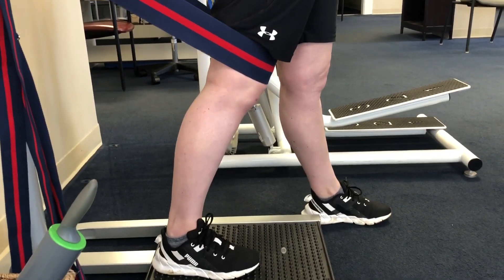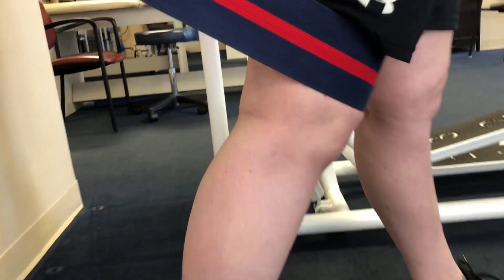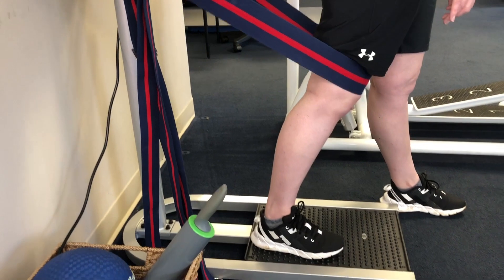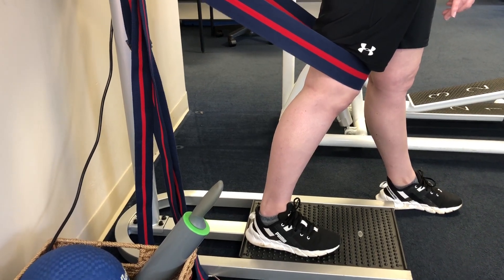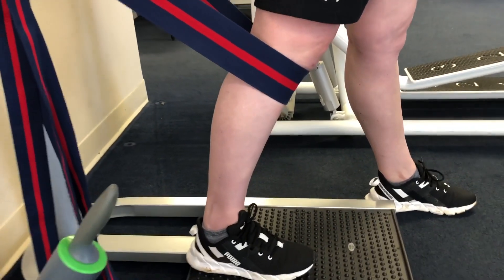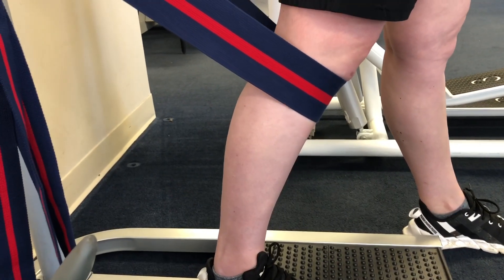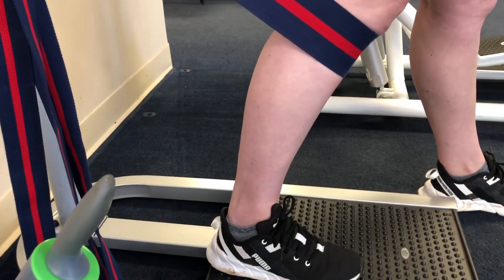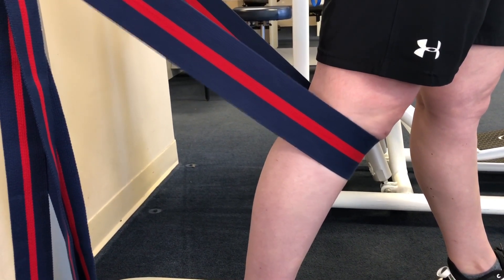Using A Belt Massager To Reduce Knee Pain and Thigh Pain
Using this belt massage has been extremely effective in reducing knee pain. I originally purchased this device as a joke, but the joke was on me. Patients enjoy the sensation and as it does not involve medication or any negative side effects it is a safe and easy way to introduce a novel stimulus to a painful condition.

This also helps improve terminal knee extension.